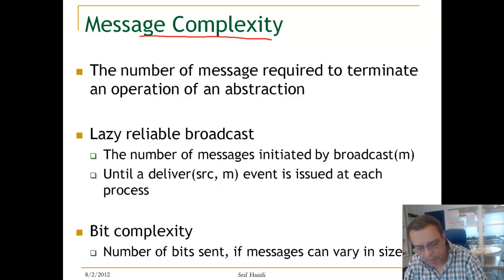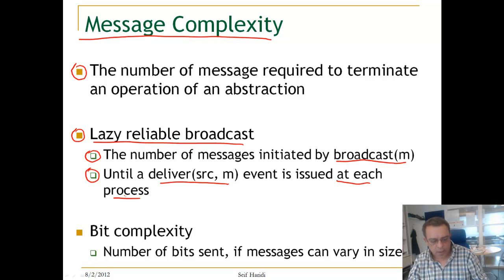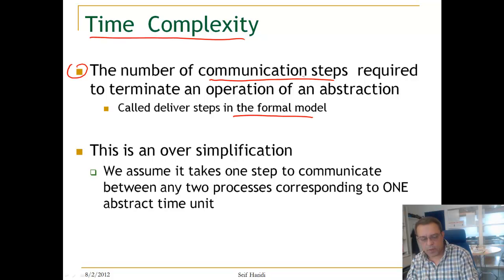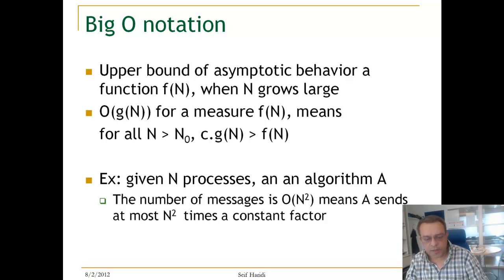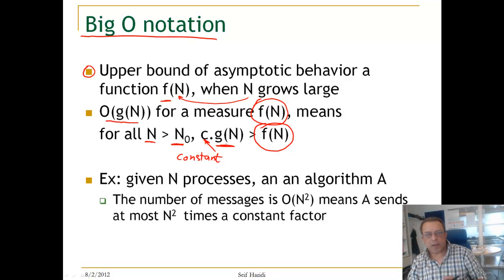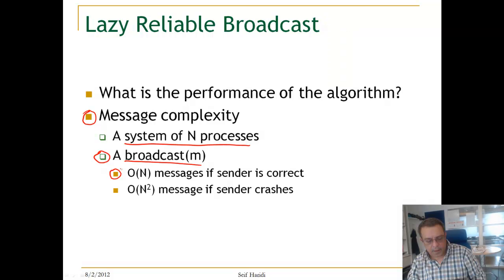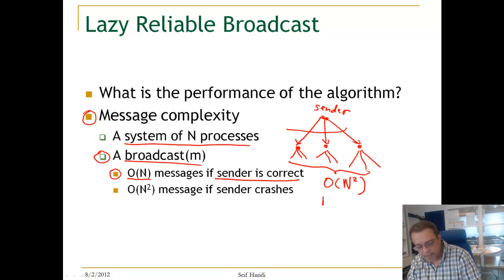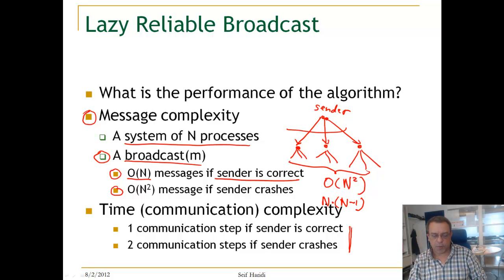Lecture 6. Unit 4. Performance of algorithms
Performance of distributed algorithms